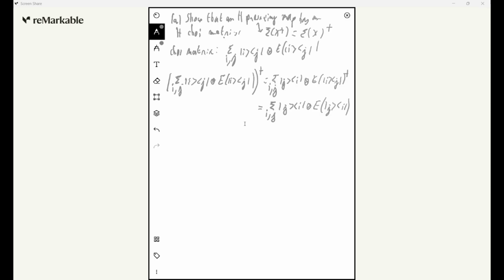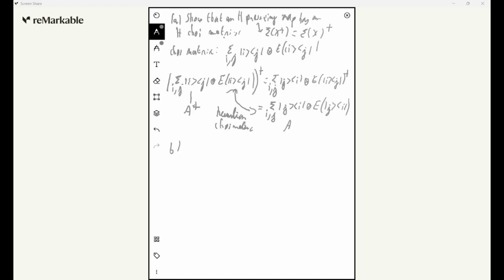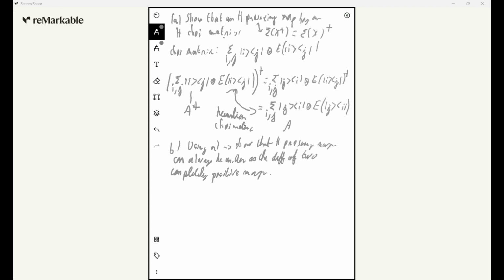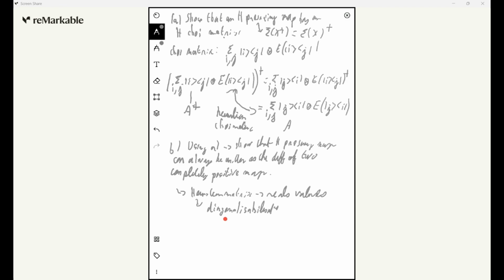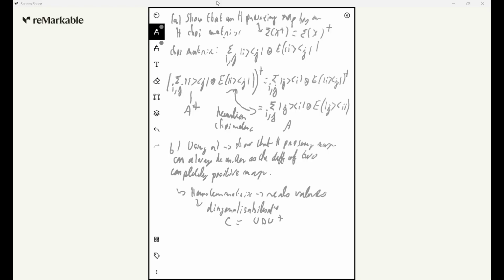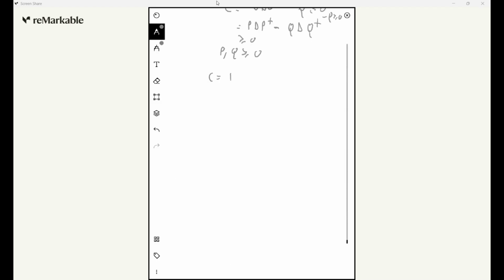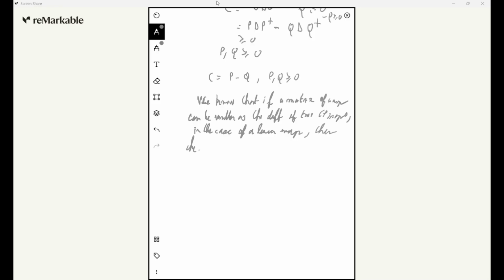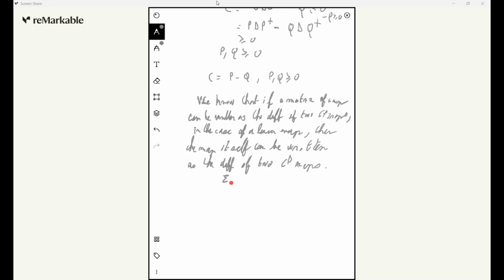Exercice on Hermitian preserving map